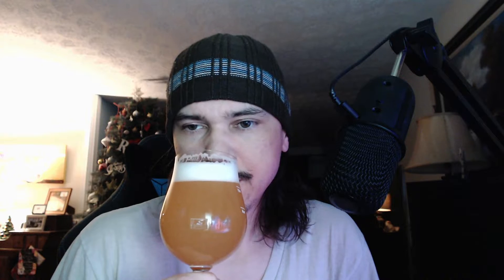Beer Review #99 - Elder Pine Dying on the Forest Floor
Beer Review #99. Damn bros, my bad. Didn't mean to have a boogar hanging out my nose through half the video. Next time I'll do a mirror check. One more week until the next video. I'll try to get something special for the 100th review. Thank you everyone for watching. Cheers!